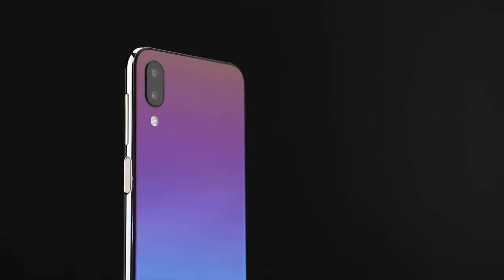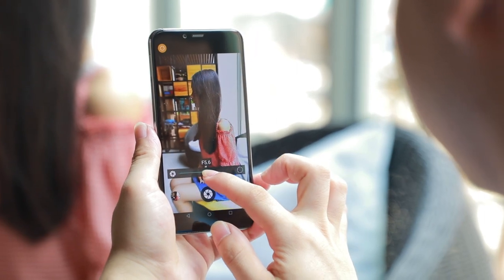Bokeh Effect Show of UMIDIGI One Pro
With 12MP+5MP dual camera, UMIDIGI One series provide a  better bokeh effect beyond your expectation! Starting at $139.99.